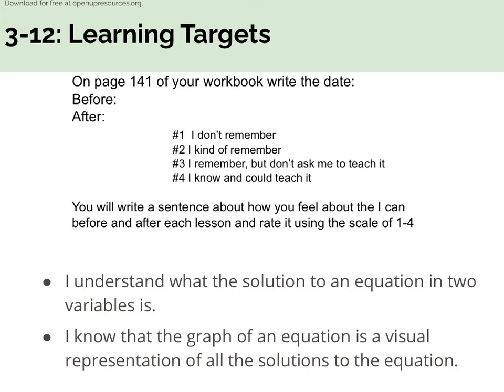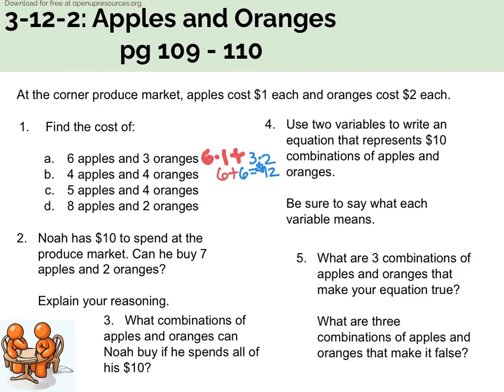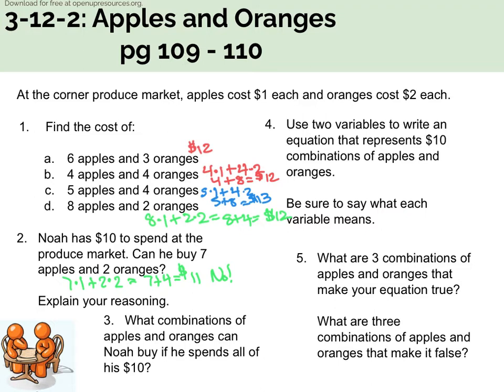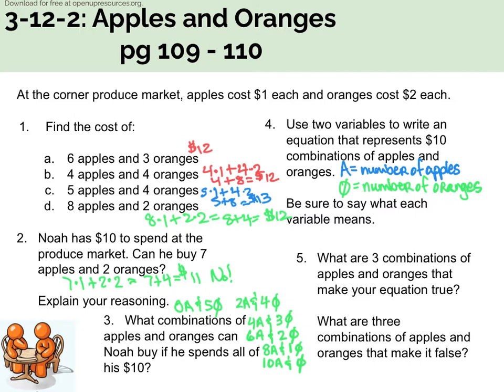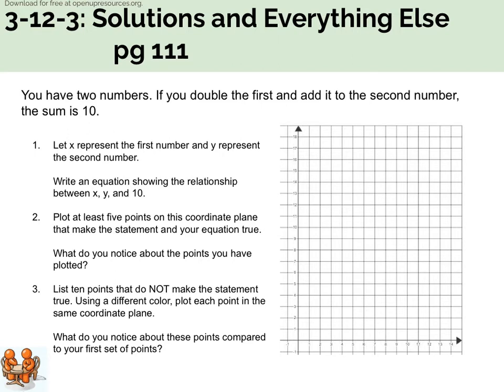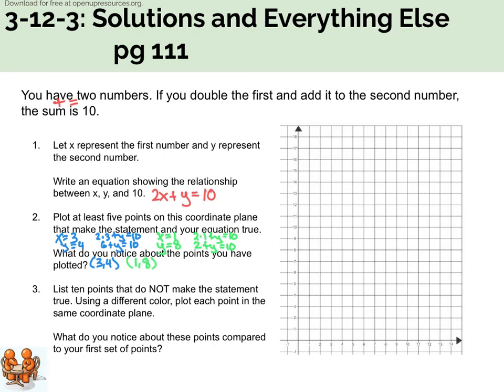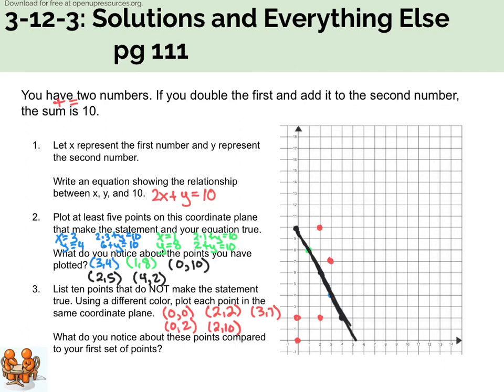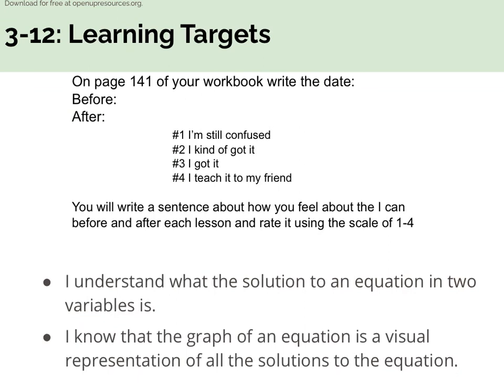Unit 3 Lesson 12